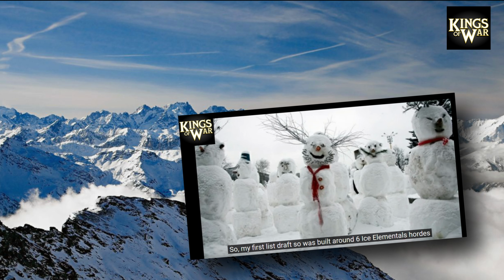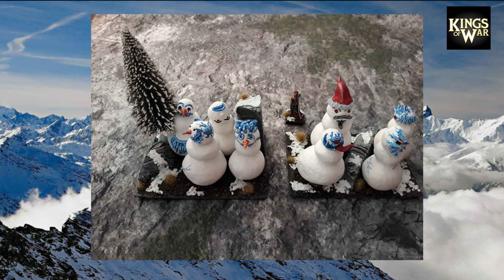Tournament Ready Northern Alliance Army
In this video we details how to play the home made Northern alliance army we presented in our last video

The list is :

MONSTROUS INFANTRY
Ice Elementals : 240 pts
Horde 6
Horde 6
Horde 6
Horde 6

MONSTROUS CAVALRY
Frost Fang Riders : 285 pts
Horde 6
   -Brew Of Speed

Frost Fang Riders : 265 pts
Horde 6

WAR ENGINE
Ice-Kin Bolt Thrower : 95 pts

HEROES
Ice Queen : 115 pts
   -Surge (8), Heal (5)

Thegn on Frost Fang : 125 pts
Thegn : 90 pts
   -Luth of Insatiable Darkness, Talanaar Standard[1]

Total : 2300 points - 13 units

( any money would be used for video editing software )